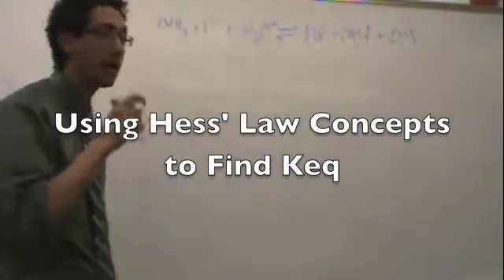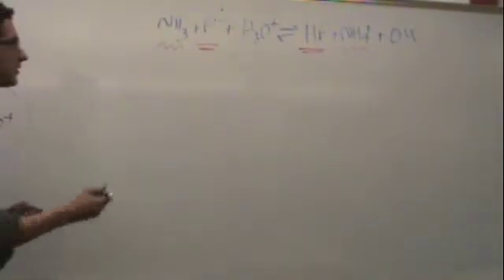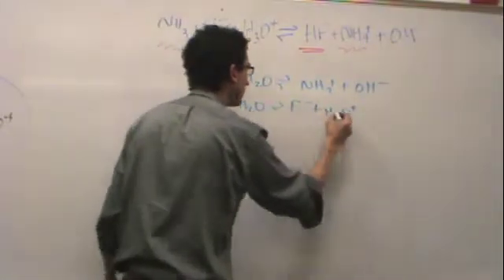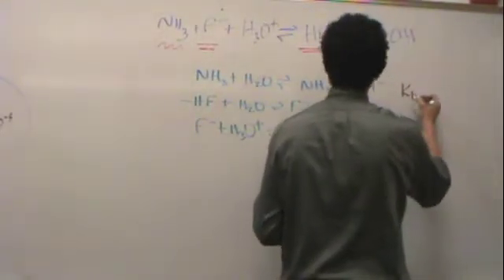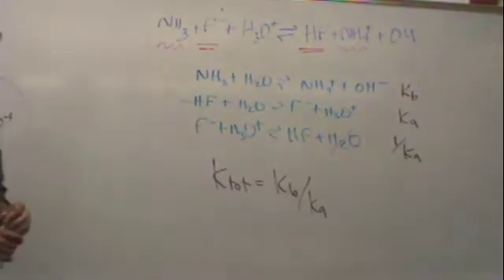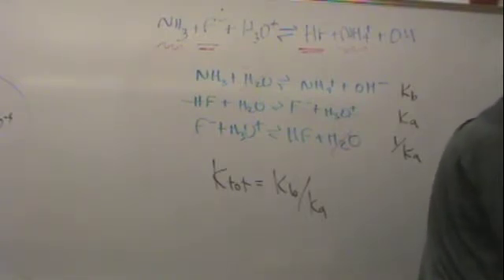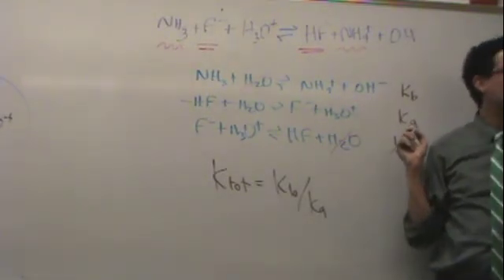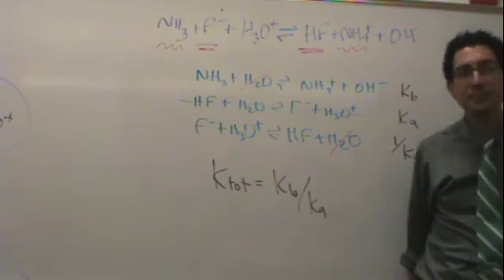Hess Law for K 3